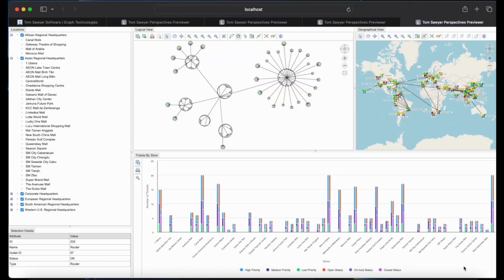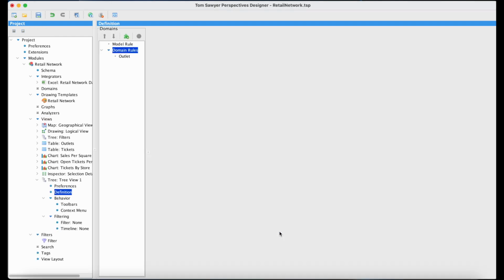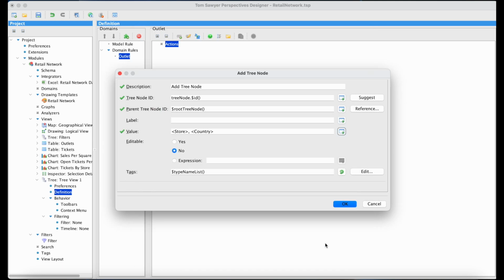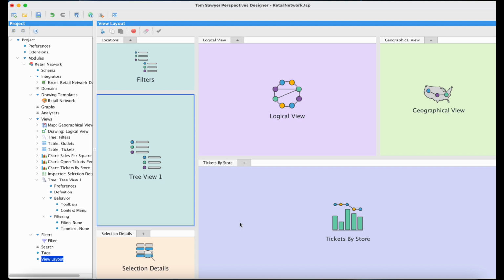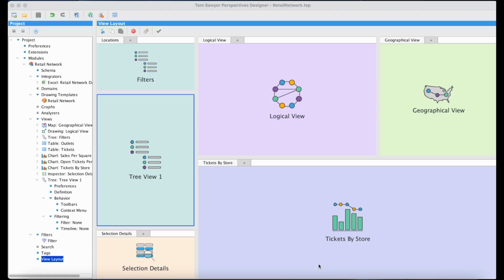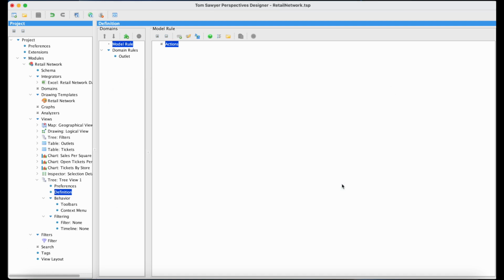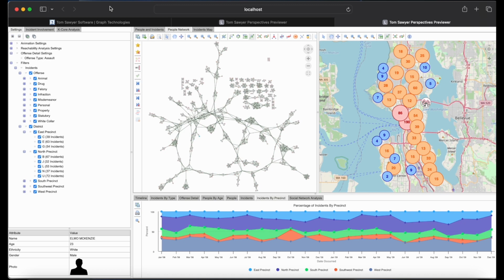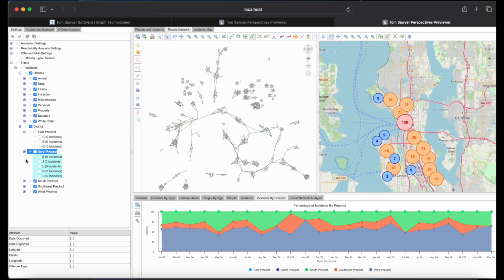How to Add a Tree View to Your Project in Tom Sawyer Perspectives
Learn how to add and configure a Tree View in your Tom Sawyer Perspectives application to represent your data as a collapsible hierarchical structure.

In this tutorial, Dr. Janet Six, Senior Product Manager at Tom Sawyer Software, demonstrates how to define tree nodes, display multiple attributes (such as store and country), and synchronize the tree view with drawing and map views.

You’ll also see how to sort items in the tree by specific attributes, such as gross sales, and how tree views can be used for data filtering and interaction across synchronized visualizations.

What You’ll Learn:
• What a Tree View is and how it organizes hierarchical data
• How to add tree nodes and define their displayed attributes
• How to synchronize tree selections with drawing and map views
• How to sort tree items by model attributes
• How to use tree views for interactive data filtering

💬Do you have questions or want to share how you use hierarchical structures in your applications?

 Timestamps
0:00 – Introduction & Overview of Tree View
0:45 – Adding a Tree View and Defining Tree Nodes
1:40 – Configuring Display Attributes (Store and Country)
2:30 – Adding the Tree View to the Dashboard
3:10 – Synchronizing Tree, Map, and Drawing Views
3:40 – Sorting Tree Nodes by Gross Sales
4:40 – Using Tree Views for Filtering and Interaction
5:10 – Wrap-Up & Key Takeaways